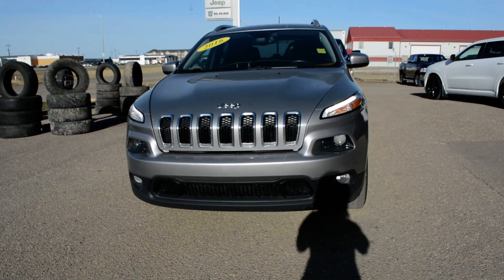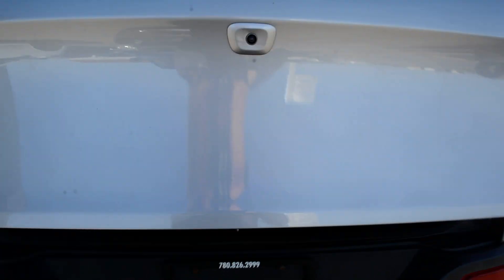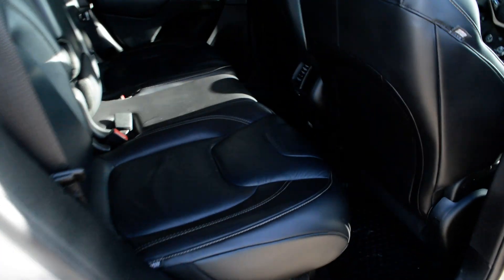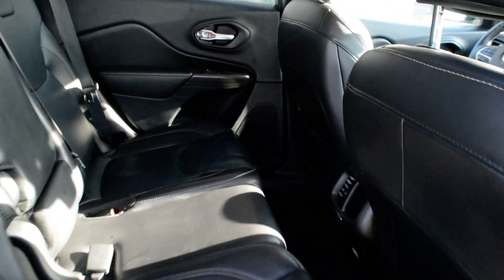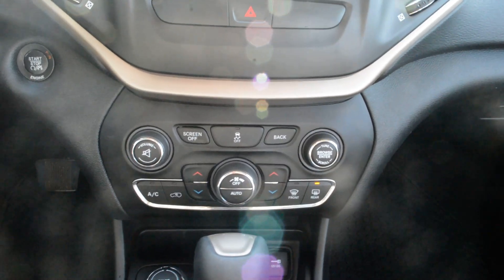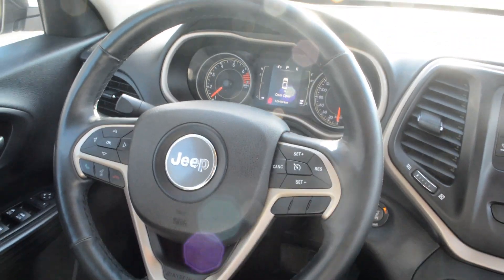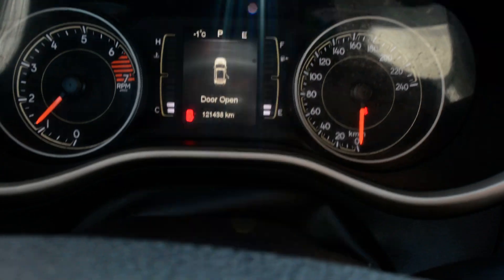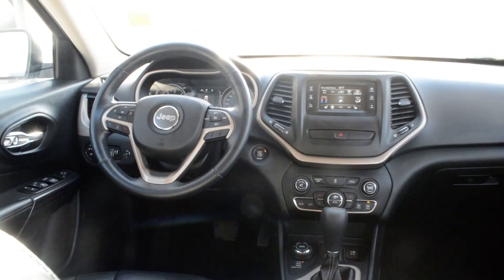2016 Jeep Cherokee North at Bonnyville Dodge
This one-owner Jeep Cherokee features leather seats, remote start, heated front seats, Bluetooth, backup camera, all season floor mats and more. Under the hood you will find the powerful 2.4L I4 MultiAir Engine paired with a 9-spd automatic transmission. All our pre-owned vehicles go through a full Mechanical Fitness Inspection and are reconditioned to get you the best 'new to you' vehicle out there. Stop by today or give us a call for more information and let our team assist you in finding the perfect vehicle. Bonnyville Dodge is proud to be Family Owned, Community Driven and your trusted Dodge, Jeep, Ram and Chrysler Dealer. AMVIC Licensed Dealer

Stk# T16054